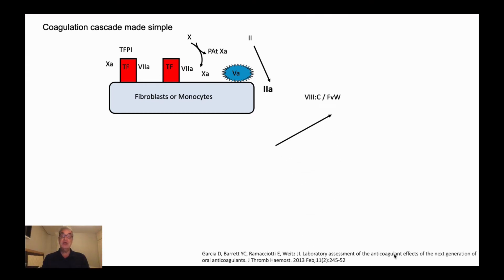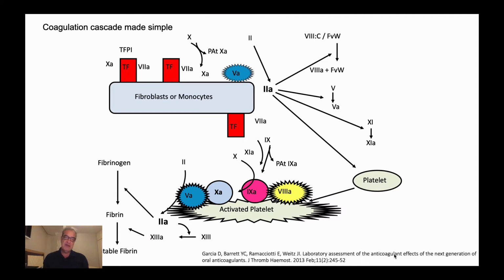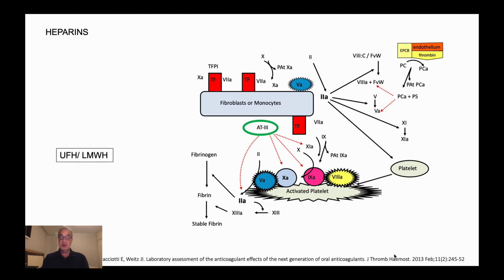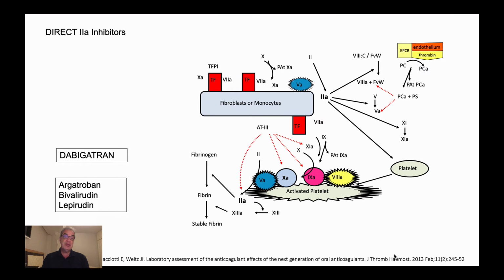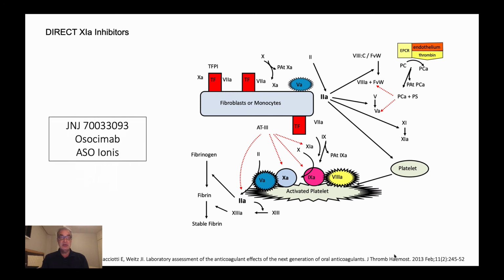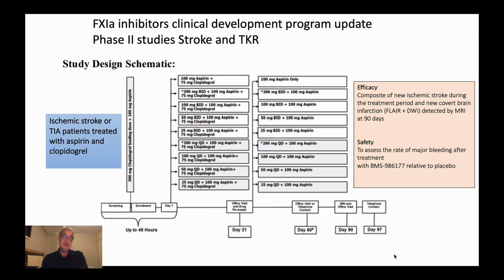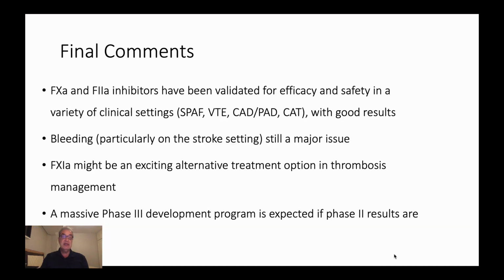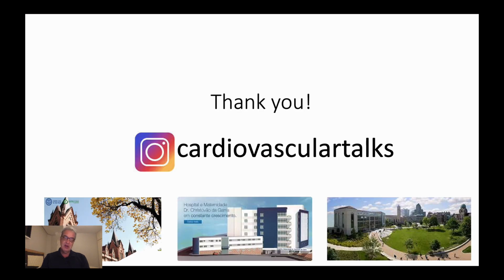Coagulation cascade targets 2021 Ramacciotti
Targets for anticoagulation on the coagulation cascade - a practicsal approach on the ongoing and planned studies